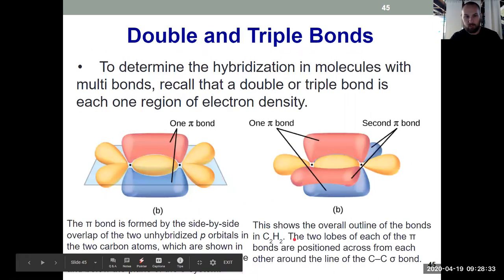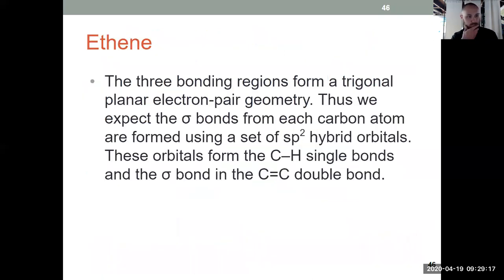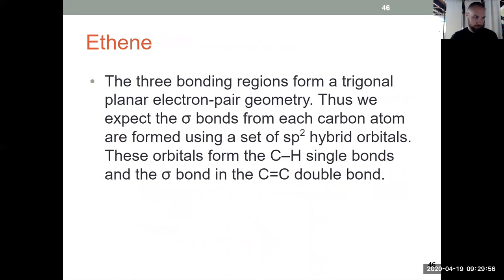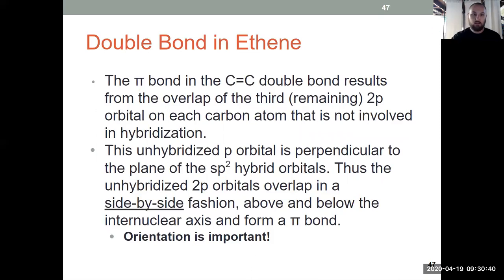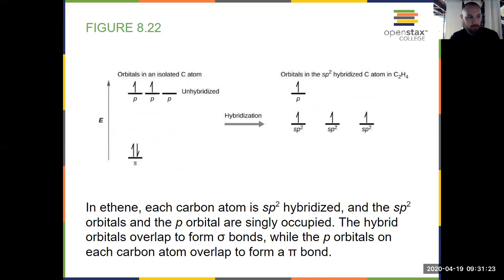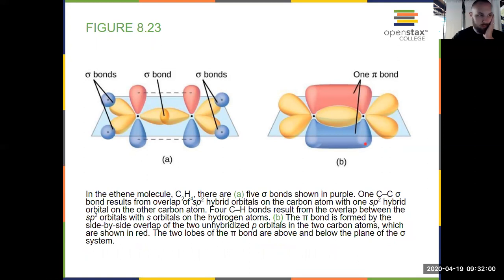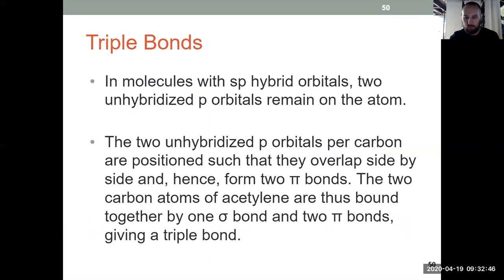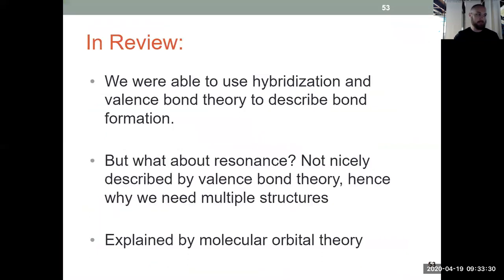General Chemistry I: Openstax Section 8.3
Chapter 8 Video 3 of 4
Chemistry Openstax Chapter 8
Double and Triple Bonds